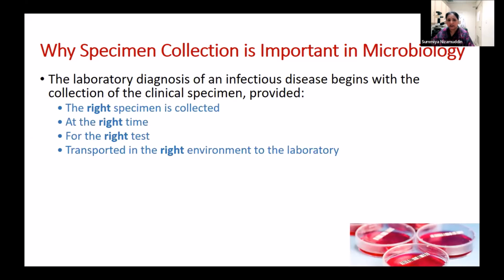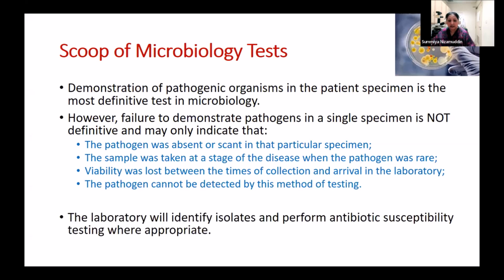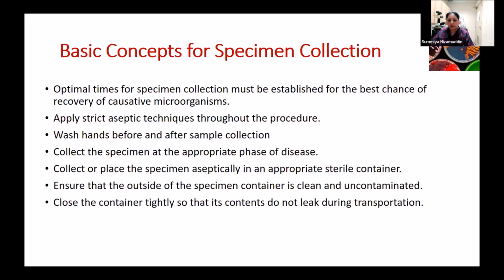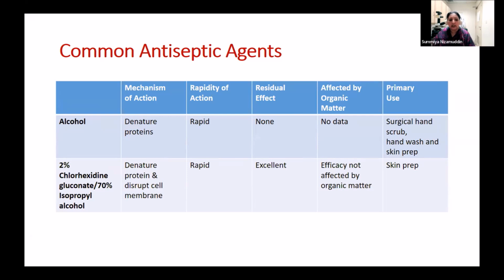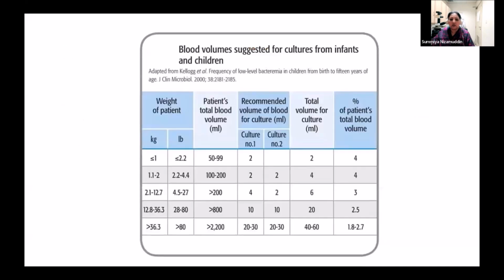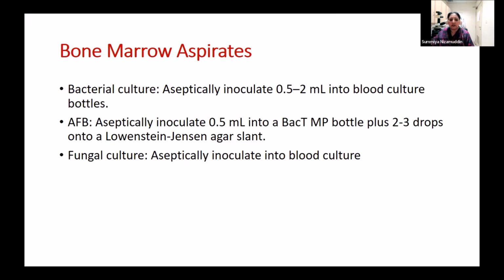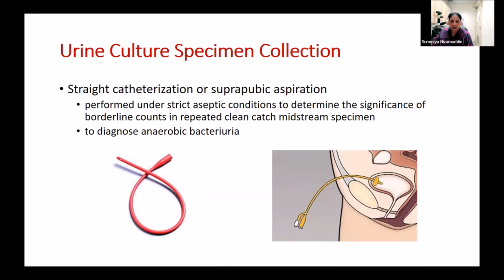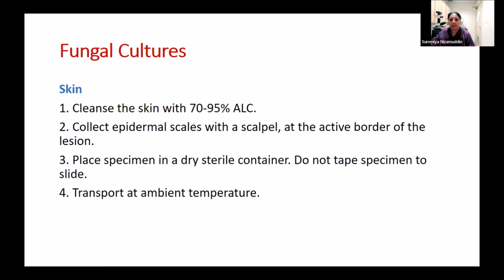Webinar: Significance of Microbiology Specimen Collection | March 4, 2023